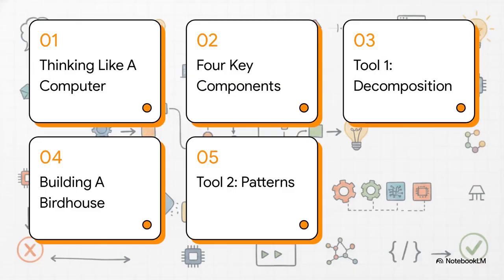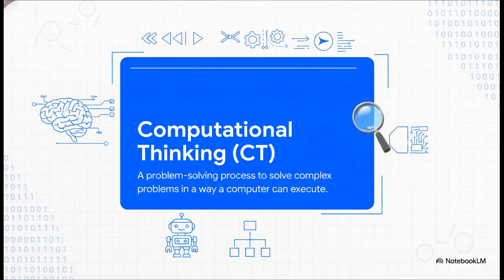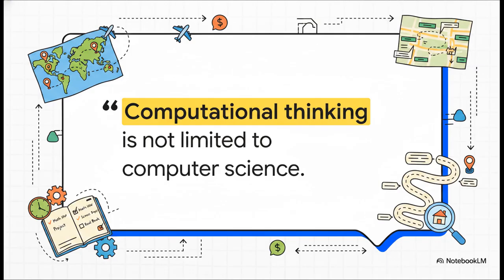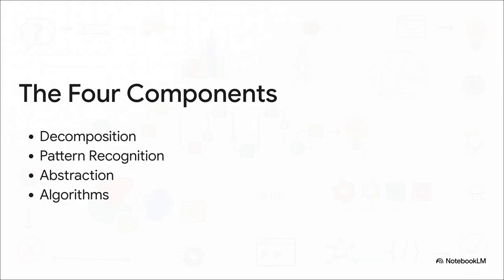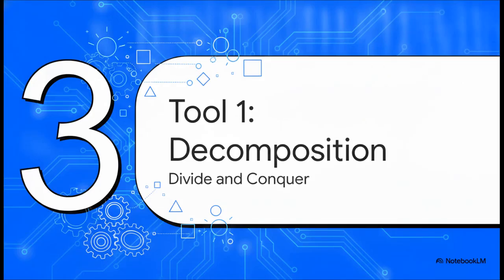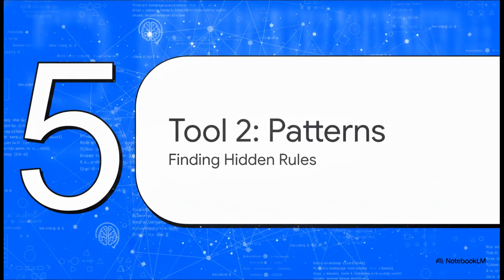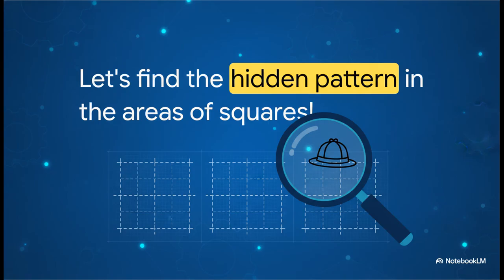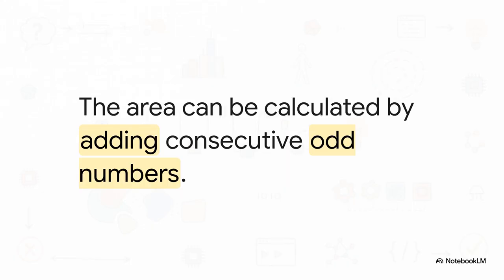Class 9 Computer Problem-Solving Toolkit | Essential Skills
Class 9 Computer Problem-Solving Toolkit is your comprehensive guide to mastering essential computational thinking skills. This video introduces fundamental problem-solving techniques that form the foundation of computer science education. Whether you're preparing for CBSE exams or building a strong foundation in programming fundamentals, this toolkit provides step-by-step guidance through critical problem-solving methodologies.

The problem-solving toolkit covers algorithmic thinking, logical reasoning, and structured approaches to breaking down complex problems. You'll learn how to analyze challenges systematically, develop efficient solutions, and implement computational strategies that professionals use daily. These problem-solving techniques are crucial for understanding programming languages, data structures, and advanced computer science concepts.

What You'll Learn:
• Core problem-solving strategies and frameworks
• Algorithmic thinking and flowcharting methods
• Logical reasoning and analytical skills
• Step-by-step problem decomposition
• Real-world application examples
• Best practices for computational problem-solving

This Class 9 computer science tutorial is perfect for students, educators, and anyone beginning their computer science journey. Master these foundational skills to excel in programming, competitive exams, and technical interviews. The problem-solving toolkit prepares you for advanced concepts in data structures, algorithms, and software development.